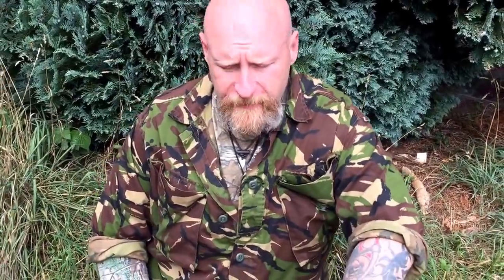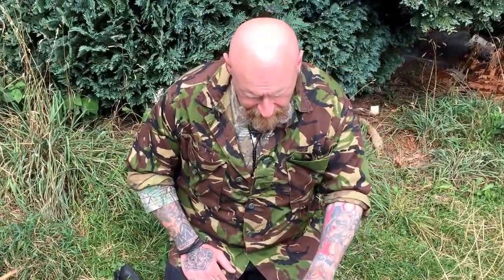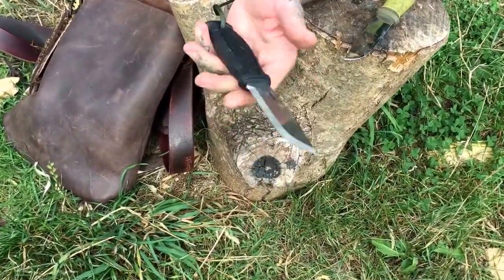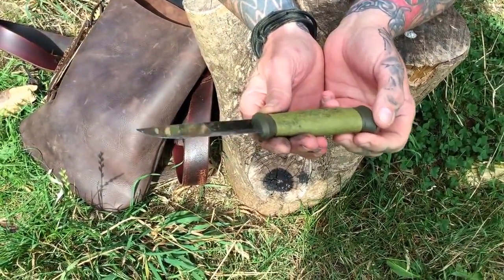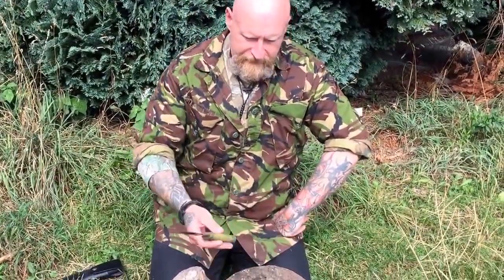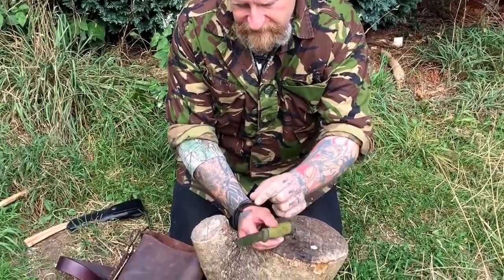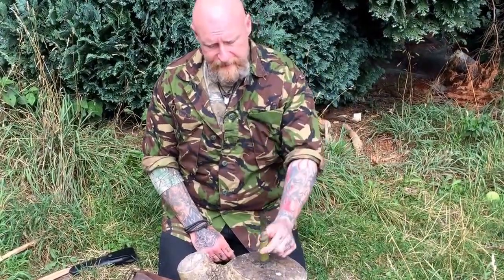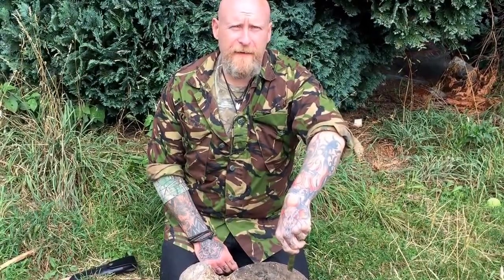Decent Deer hunting and Rabbit knife etc